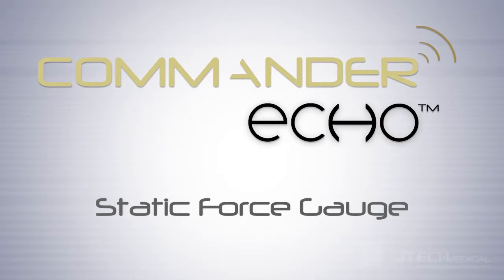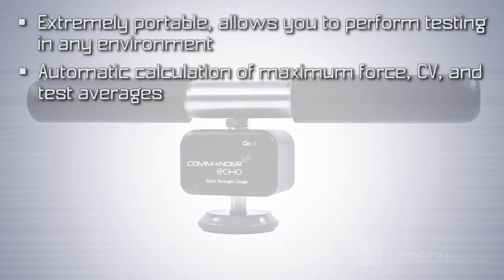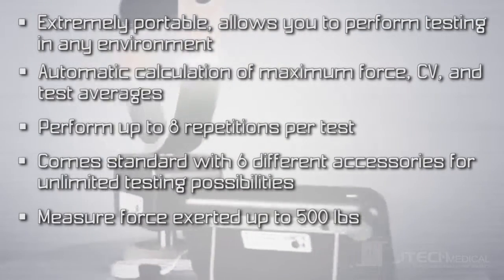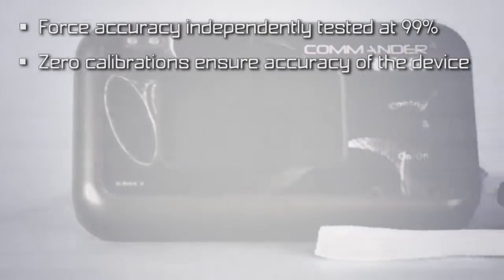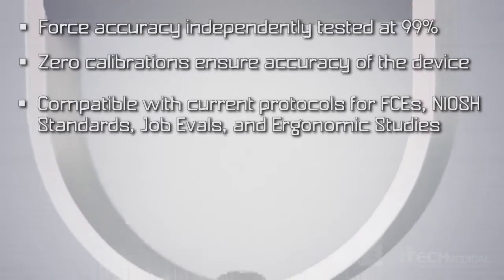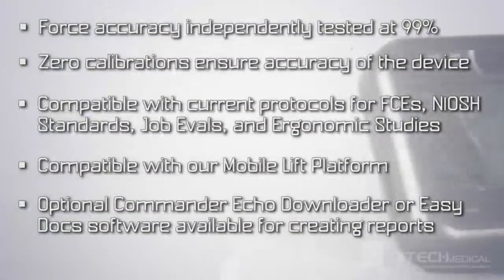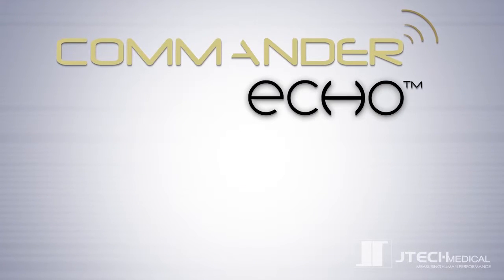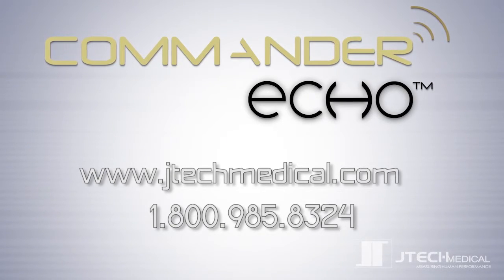Commander Echo™ Static Force Gauge